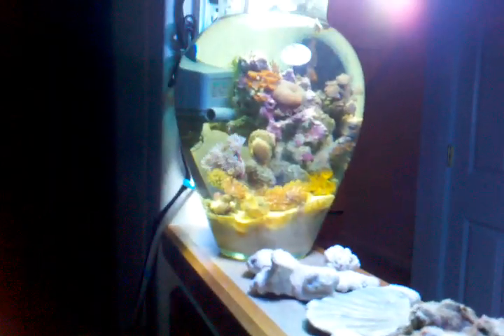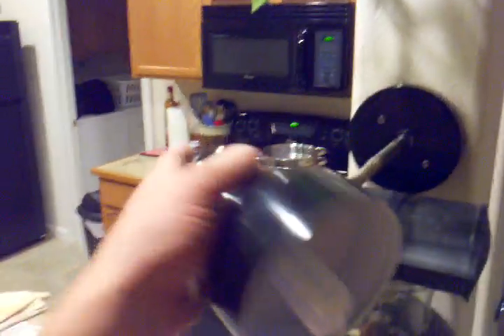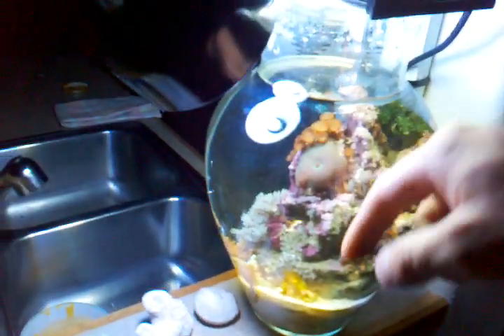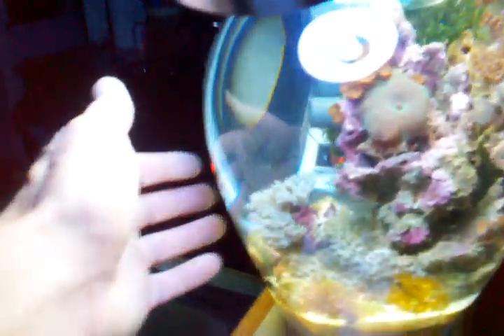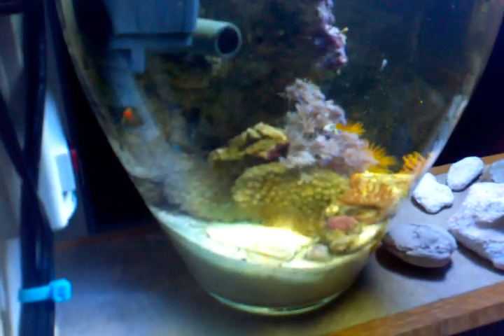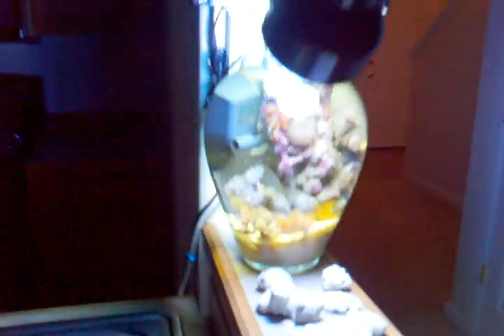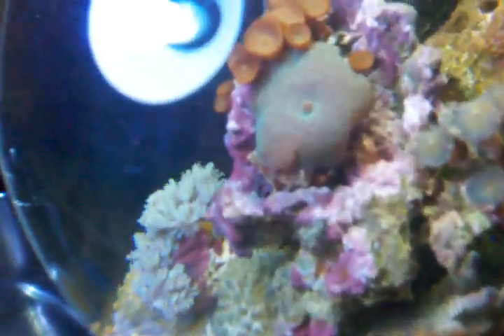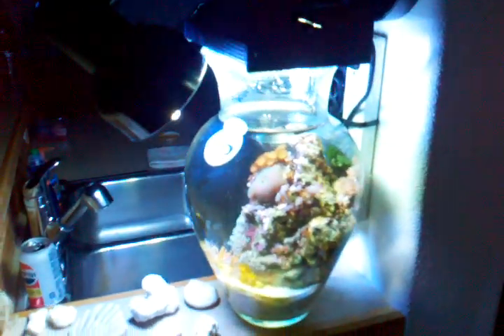10-23-11 1 gallon reef new setup (commentary)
hey guys. this video is a commentary of how my 1 gallon saltwater reef vase works. i added another 10 watt 50/50 bulb too my setup. i also moved the vase too different part in my house.  i talk about the dosing and maintence on the tank now.